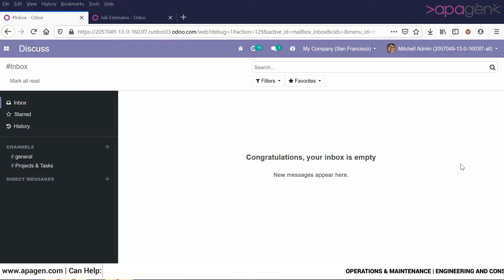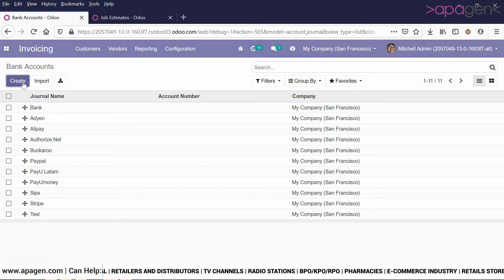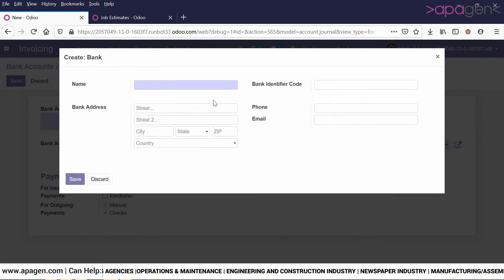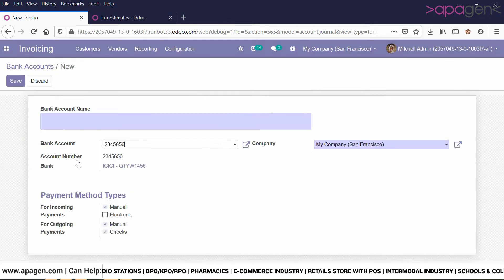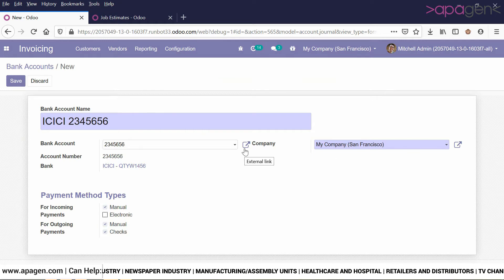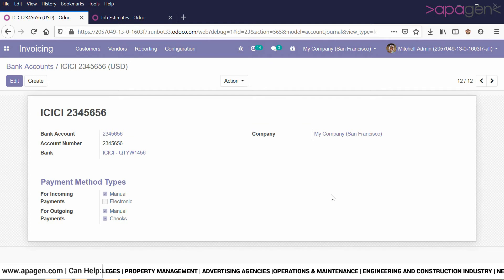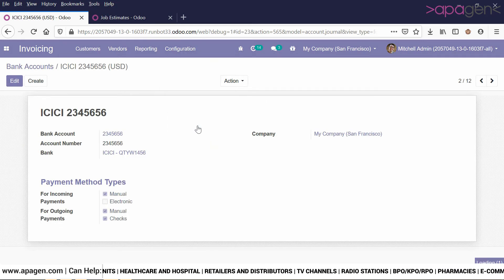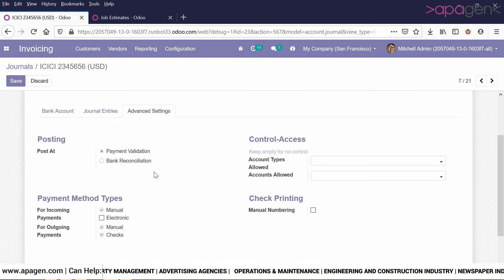How to Create Bank Account in Odoo ERP | Apagen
Accounting is backbone of every business. In this video we are discussing about how we can create bank account in finance ERP software (Odoo ERP).

Feel free to explore our opensource ERP services for all possible business vertical